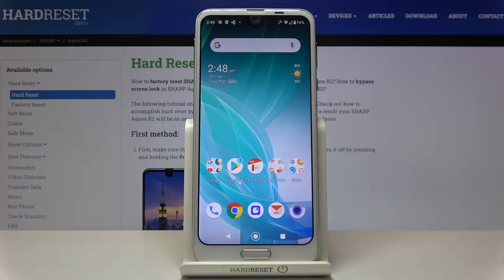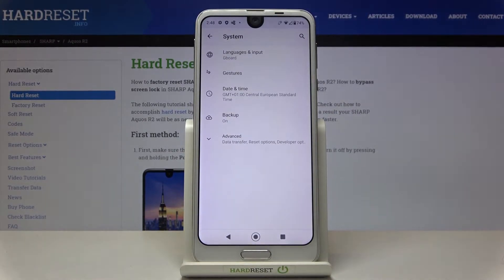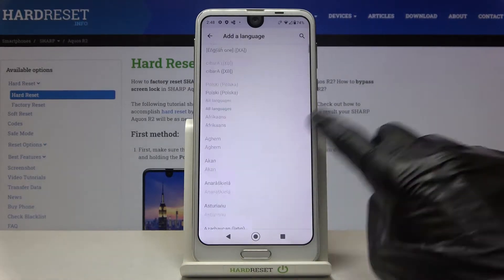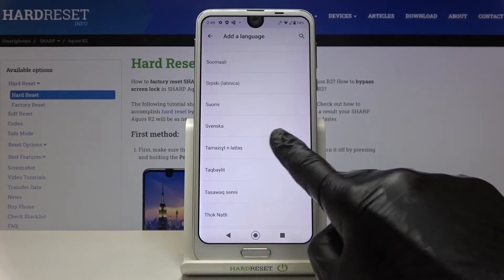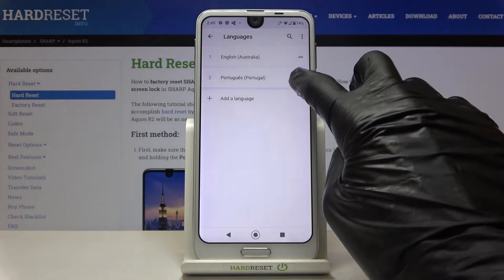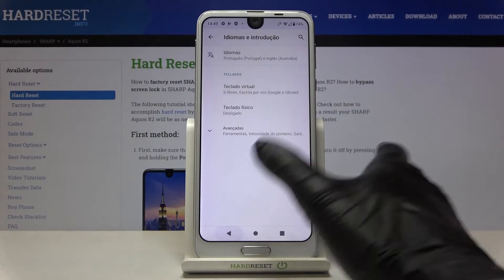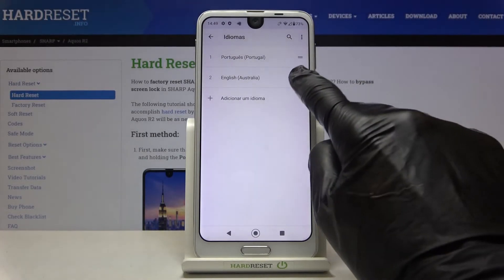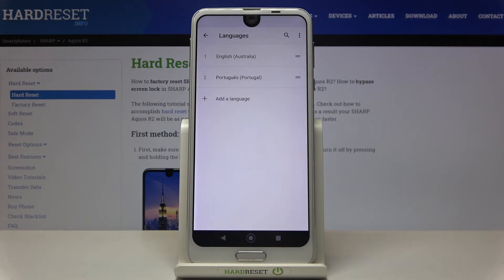How to Change Language on Sharp Aquos R2 - Manage System Langauge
Let's learn how to change language in SHARP AQUOS R2. If you are looking for a solution that will allow accessing the language settings and choosing the language that suits you best, just press play. Here we want to present the fastest and easiest way of changing the language on SHARP AQUOS R2.

How to set up a language in SHARP AQUOS R2? How to change a language in SHARP AQUOS R2? How to update language in SHARP AQUOS R2? How to find list of languages in SHARP AQUOS R2? How to switch the language in SHARP AQUOS R2? How to set language different than English on SHARP AQUOS R2? How to change language back to English on SHARP AQUOS R2?